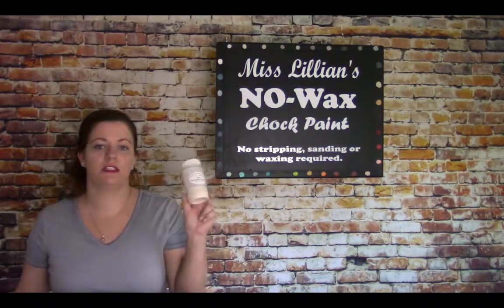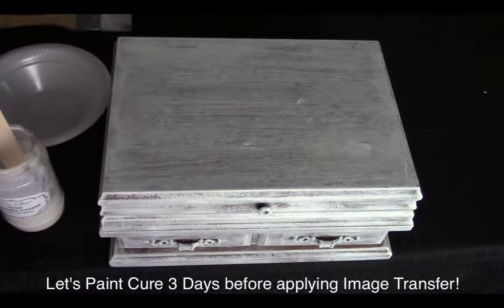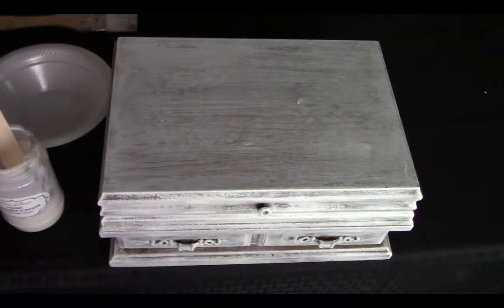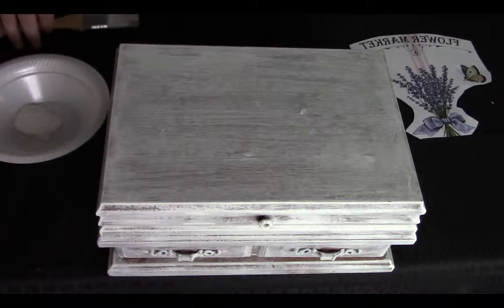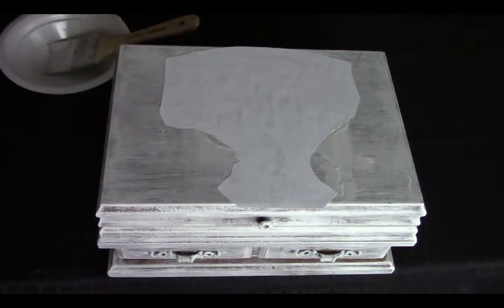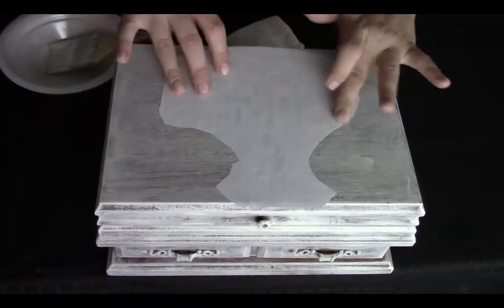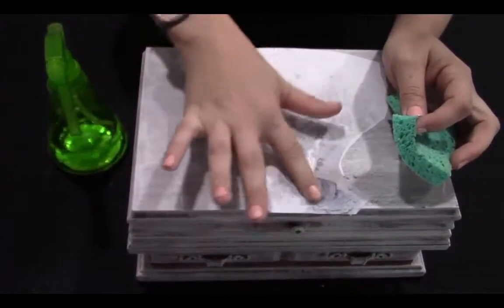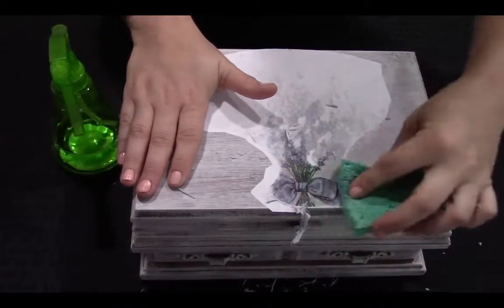How to Apply Miss Lillian's Image Transfer Cream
How Do I. Apply Image Miss Lillian's Image Transfer Cream?

Image Transfer Cream is used for transferring laser printed images to your projects.

For more info on Miss Lillian's Products, please visit our